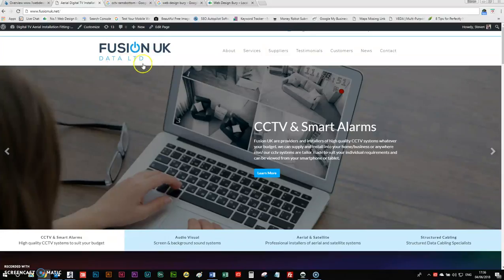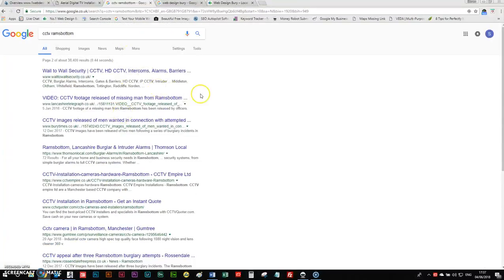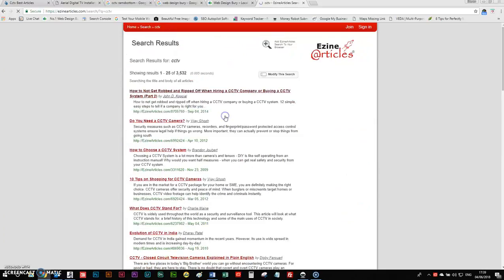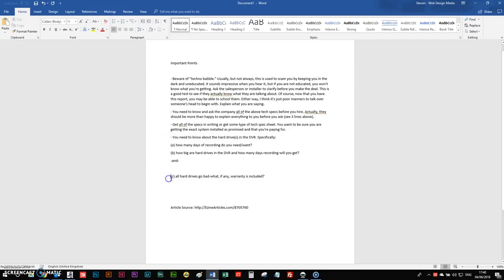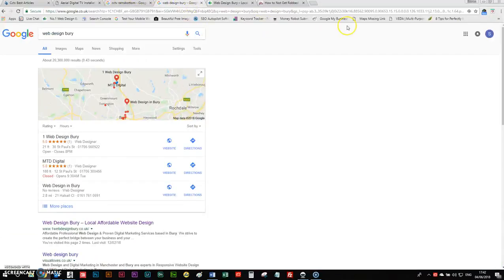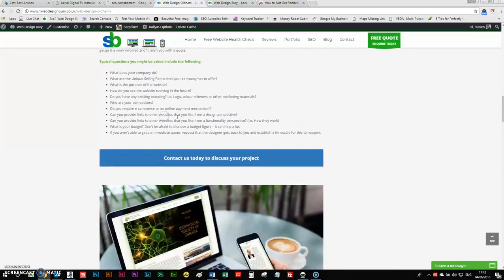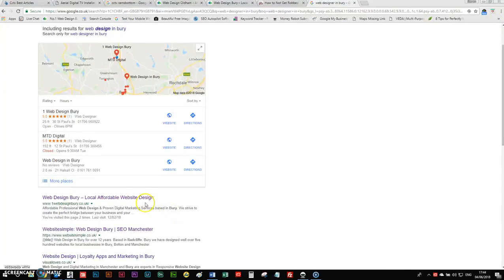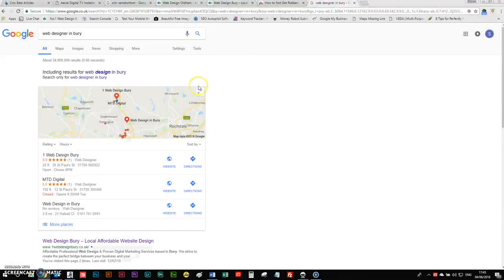Stage 1 - Local Rankings - 4th June 2018